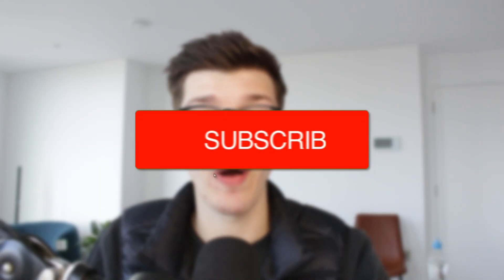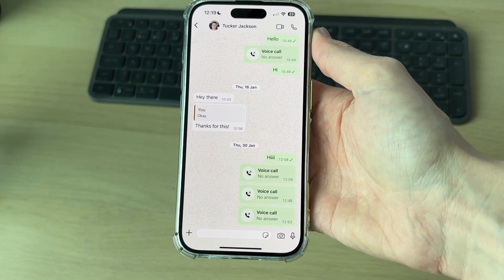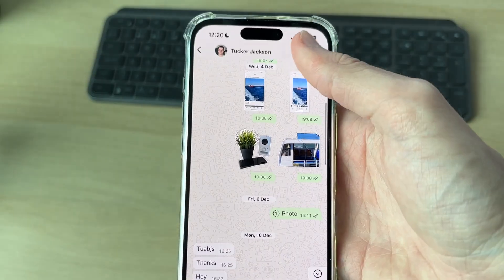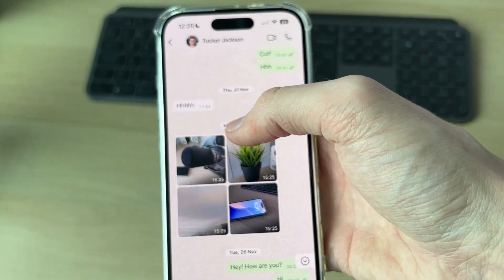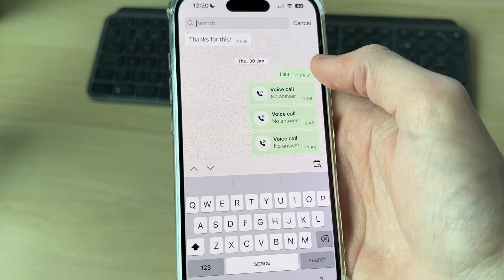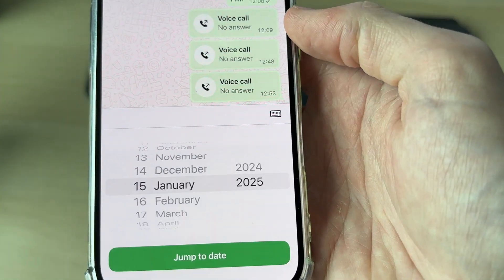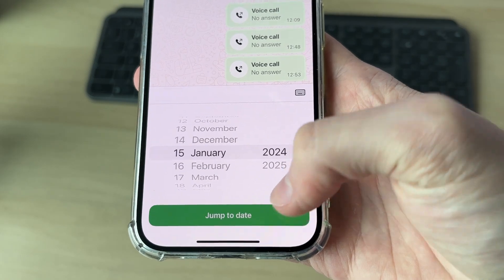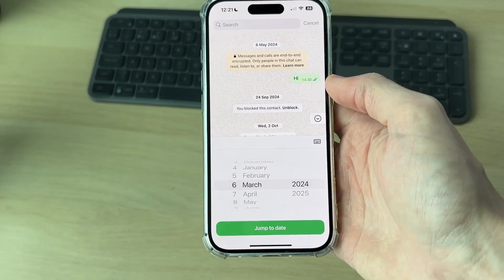How To Go To First Message On WhatsApp - Full Guide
Learn how to go to first message on whatsapp in this video.

GuideRealm